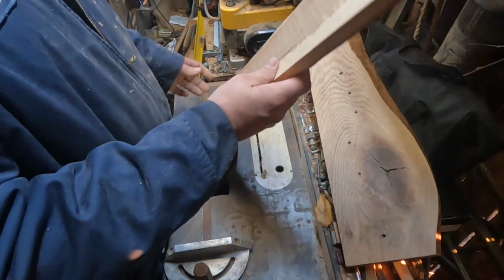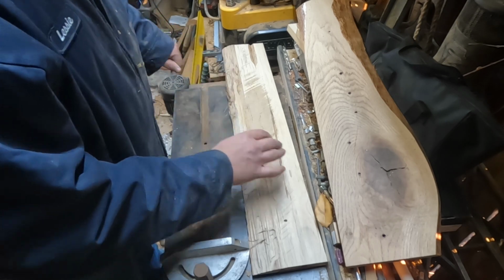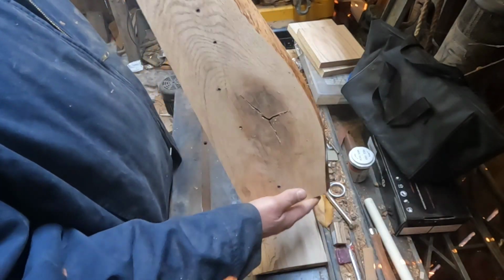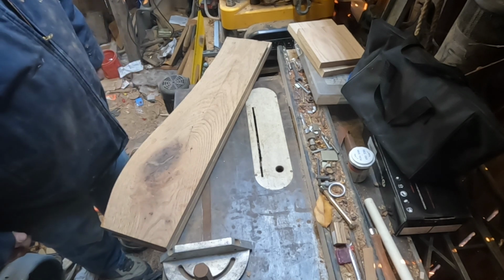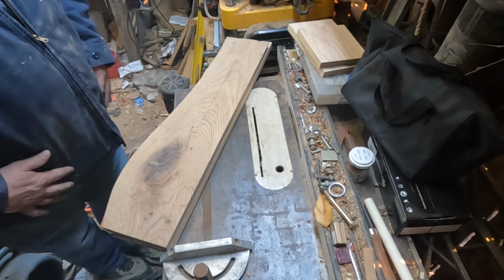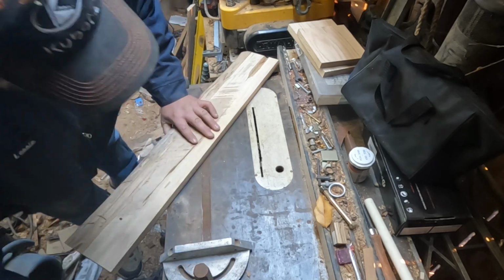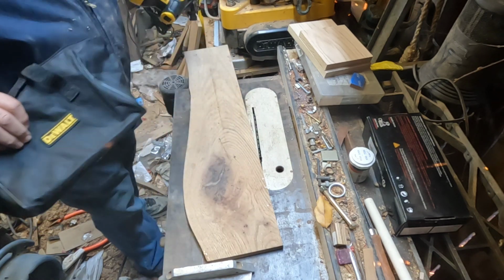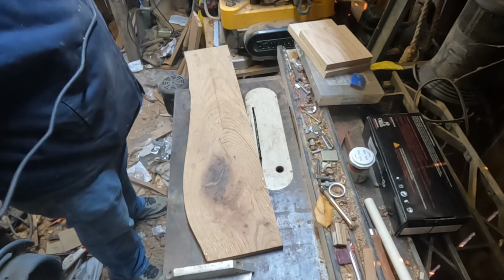live edge scrap shelf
Live edge what not shelf made from oak and cedar scraps